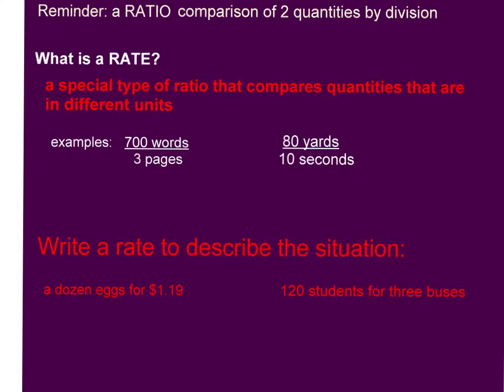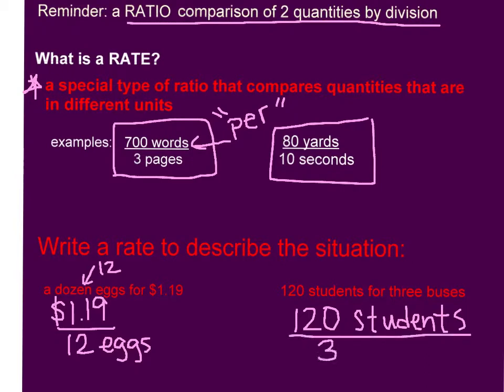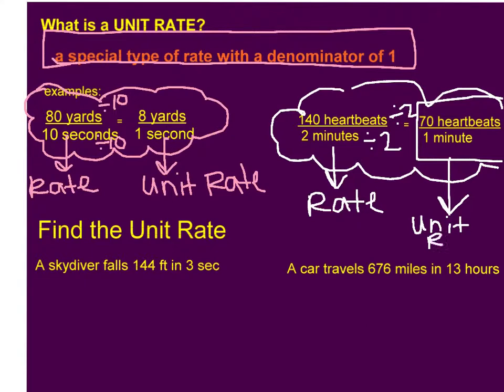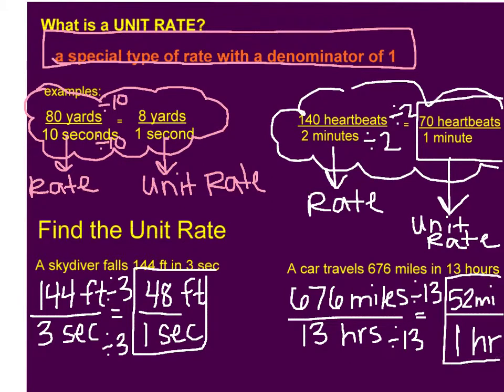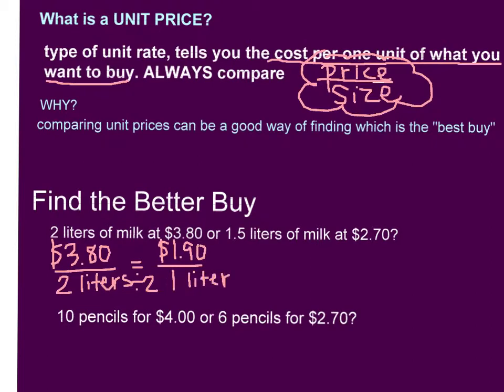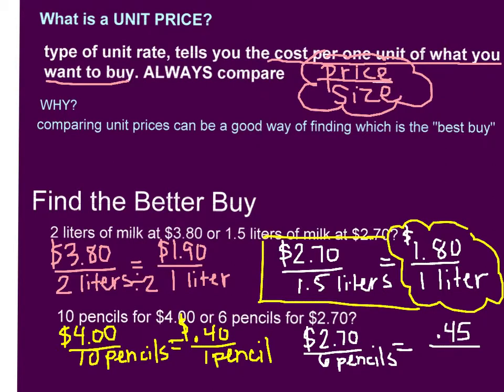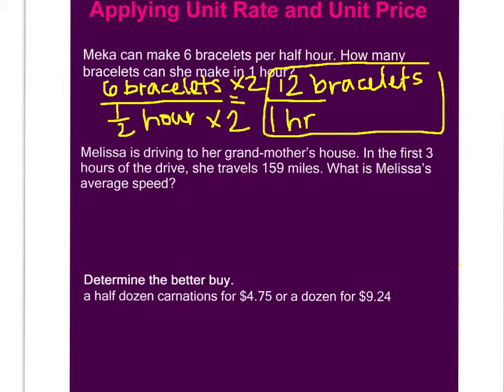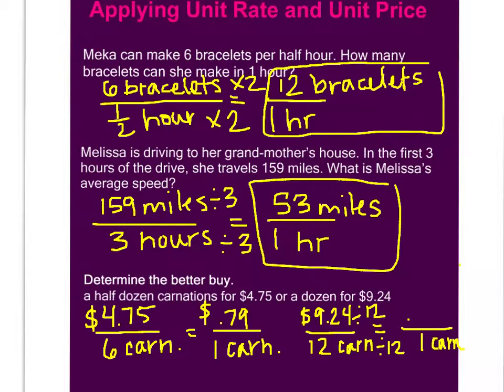6 1day 2 Unit Rates